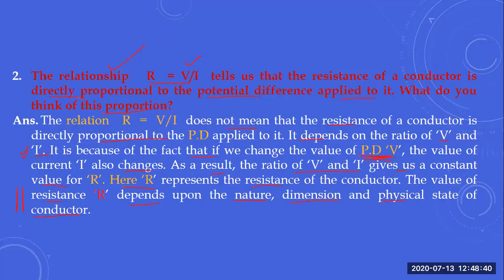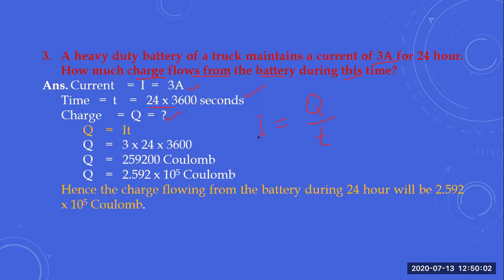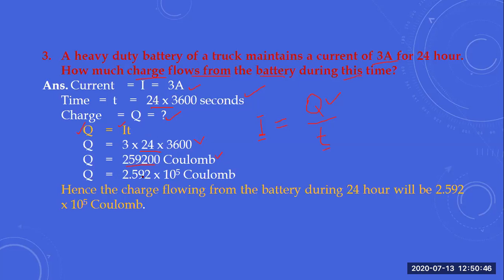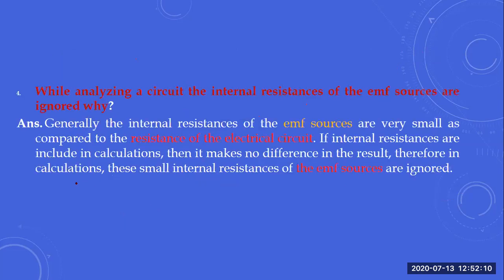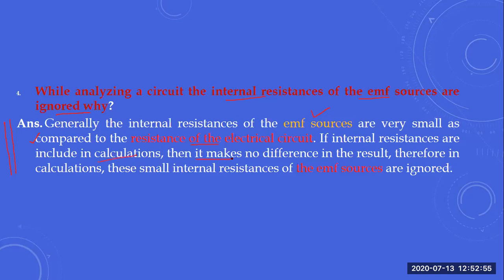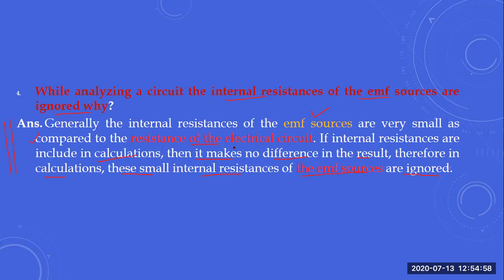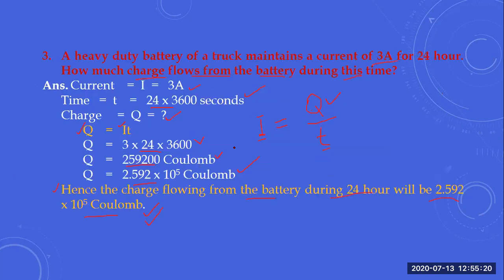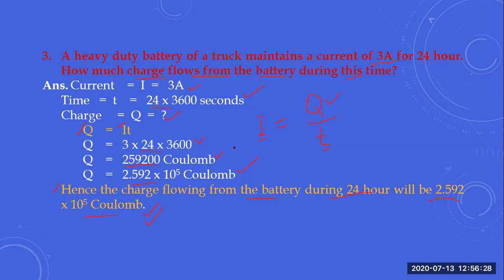While analyzing a circuit the internal resistances of the emf sources are ignored..Q = It problem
Keyword Volume
asmr
mrbeast
lofi
sidemen
music
nba
andrew tate
shakira
ukraine
mr beast
xqc
minecraft
ufc
markiplier
wwe
pewdiepie
dhar mann
study with me
ksi
penguinz0
blackpink
destiny
hogwarts legacy
tanmay bhat
phonk
valorant
ign
bts
а4
songs
taylor swift
hamza
diablo 4
cupid
asmongold
eminem
cocomelon
ishowspeed
arsenal
world affairs
study music
f1
msa
dream
song
ludwig
ice spice
cnn
roblox
twice
white noise
genshin impact
one piece
joe rogan
bad bunny
peso pluma
logan paul
linus tech tips
jubilee
kısmetse olur
movie reaction
fortnite
chatgpt
hasanabi
trailer
gothamchess
musica
the weeknd
coryxkenshin
manchester united
lakers
podcast
jidion
karaoke
ukraine war
beta squad
baby shark
шарий
memes
jaby koay
jacksepticeye
espn
4k
куплинов
le sserafim
c
lofi girl
lck
calm down
drake
ben shapiro
snl
smosh
news
squeezie
reaction Keyword Volume
asmr
mrbeast
lofi
sidemen
music
nba
andrew tate
shakira
ukraine
mr beast
xqc
minecraft
ufc
markiplier
wwe
pewdiepie
dhar mann
study with me
ksi
penguinz0
blackpink
destiny
hogwarts legacy
tanmay bhat
phonk
valorant
ign
bts
а4
songs
taylor swift
hamza
diablo 4
cupid
asmongold
eminem
cocomelon
ishowspeed
arsenal
world affairs
study music
f1
msa
dream
song
ludwig
ice spice
cnn
roblox
twice
white noise
genshin impact
one piece
joe rogan
bad bunny
peso pluma
logan paul
linus tech tips
jubilee
kısmetse olur
movie reaction
fortnite
chatgpt
hasanabi
trailer
gothamchess
musica
the weeknd
coryxkenshin
manchester united
lakers
podcast
jidion
karaoke
ukraine war
beta squad
baby shark
шарий
memes
jaby koay
jacksepticeye
espn
4k
куплинов
le sserafim
c
lofi girl
lck
calm down
drake
ben shapiro
snl
smosh
news
squeezie
reaction Keyword Volume
asmr
mrbeast
lofi
sidemen
music
nba
andrew tate
shakira
ukraine
mr beast
xqc
minecraft
ufc
markiplier
wwe
pewdiepie
dhar mann
study with me
ksi
penguinz0
blackpink
destiny
hogwarts legacy
tanmay bhat
phonk
valorant
ign
bts
а4
songs
taylor swift
hamza
diablo 4
cupid
asmongold
eminem
cocomelon
ishowspeed
arsenal
world affairs
study music
f1
msa
dream
song
ludwig
ice spice
cnn
roblox
twice
white noise
genshin impact
one piece
joe rogan
bad bunny
peso pluma
logan paul
linus tech tips
jubilee
kısmetse olur
movie reaction
fortnite
chatgpt
hasanabi
trailer
gothamchess
musica
the weeknd
coryxkenshin
manchester united
lakers
podcast
jidion
karaoke
ukraine war
beta squad
baby shark
шарий
memes
jaby koay
jacksepticeye
espn
4k
куплинов
le sserafim
c
lofi girl
lck
calm down
drake
ben shapiro
snl
smosh
news
squeezie
reaction Keyword Volume
asmr
mrbeast
lofi
sidemen
music
nba
andrew tate
shakira
ukraine
mr beast
xqc
minecraft
ufc
markiplier
wwe
pewdiepie
dhar mann
study with me
ksi
penguinz0
blackpink
destiny
hogwarts legacy
tanmay bhat
phonk
valorant
ign
bts
а4
songs
taylor swift
hamza
diablo 4
cupid
asmongold
eminem
cocomelon
ishowspeed
arsenal
world affairs
study music
f1
msa
dream
song
ludwig
ice spice
cnn
roblox
twice
white noise
genshin impact
one piece
joe rogan
bad bunny
peso pluma
logan paul
linus tech tips
jubilee
kısmetse olur
movie reaction
fortnite
chatgpt
hasanabi
trailer
gothamchess
musica
the weeknd
coryxkenshin
manchester united
lakers
podcast
jidion
karaoke
ukraine war
beta squad
baby shark
шарий
memes
jaby koay
jacksepticeye
espn
4k
куплинов
le sserafim
c
lofi girl
lck
calm down
drake
ben shapiro
snl
smosh
news
squeezie
reaction Keyword Volume
asmr
mrbeast
lofi
sidemen
music
nba
andrew tate
shakira
ukraine
mr beast
xqc
minecraft
ufc
markiplier
wwe
pewdiepie
dhar mann
study with me
ksi
penguinz0
blackpink
destiny
hogwarts legacy
tanmay bhat
phonk
valorant
ign
bts
а4
songs
taylor swift
hamza
diablo 4
cupid
asmongold
eminem
cocomelon
ishowspeed
arsenal
world affairs
study music
f1
msa
dream
song
ludwig
ice spice
cnn
roblox
twice
white noise
genshin impact
one piece
joe rogan
bad bunny
peso pluma
logan paul
linus tech tips
jubilee
kısmetse olur
movie reaction
fortnite
chatgpt
hasanabi
trailer
gothamchess
musica
the weeknd
coryxkenshin
manchester united
lakers
podcast
jidion
karaoke
ukraine war
beta squad
baby shark
шарий
memes
jaby koay
jacksepticeye
espn
4k
куплинов
le sserafim
c
lofi girl
lck
calm down
drake
ben shapiro
snl
smosh
news
squeezie
reaction While analyzing a circuit the internal resistances of the emf sources are ignored why?
A heavy duty battery of a truck maintains a current of 3A for 24 hour. How much charge flows from the battery during this time?